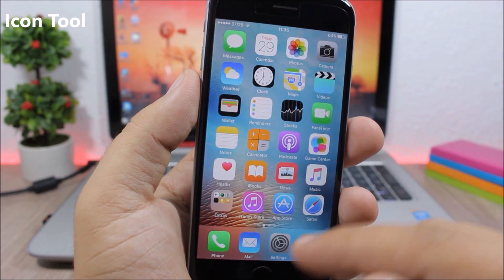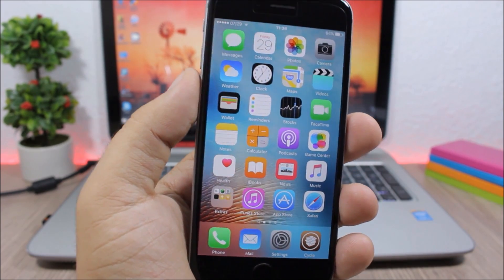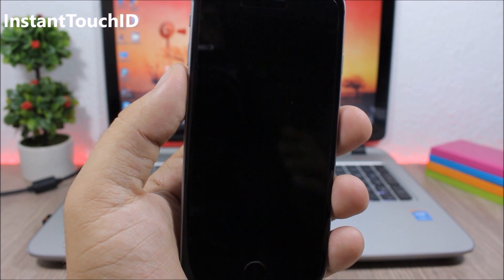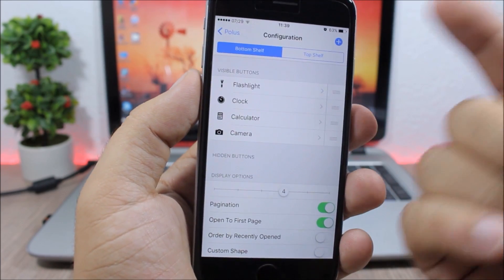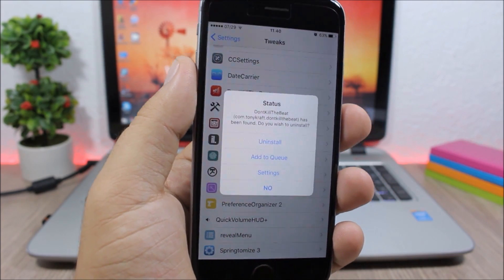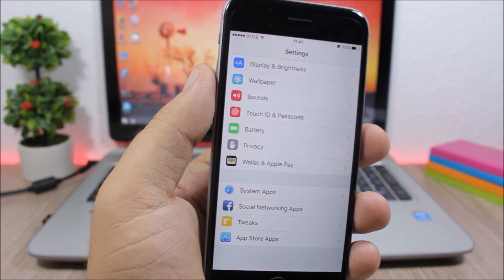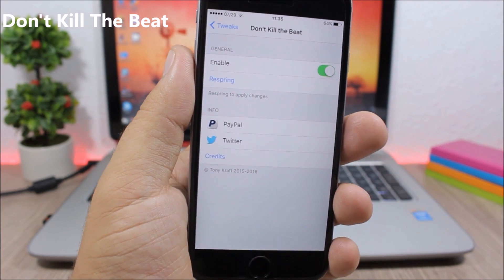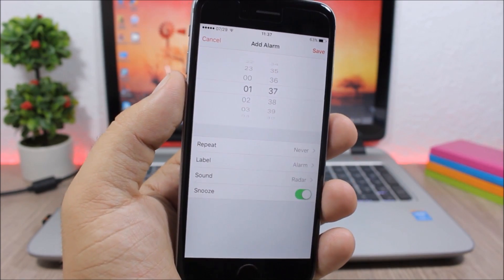TOP 10 iOS 9.3.3 Jailbreak Cydia Tweaks - Part 7